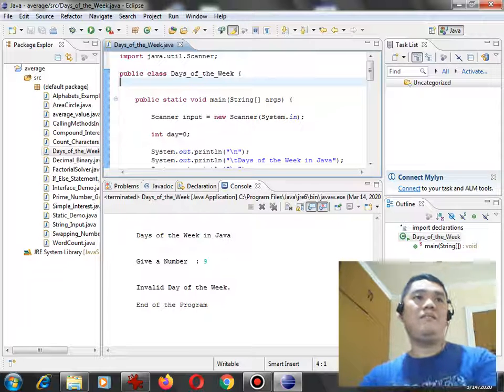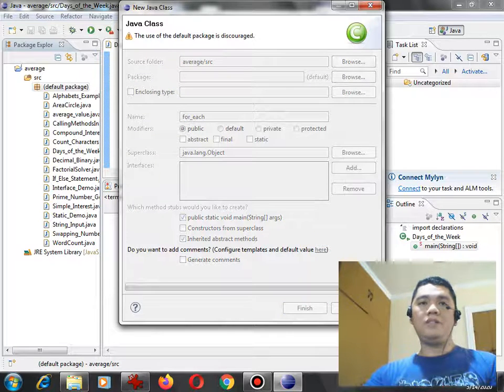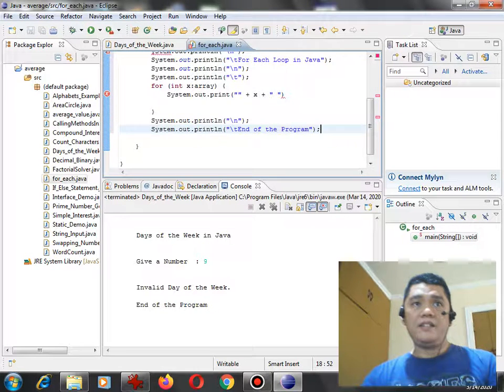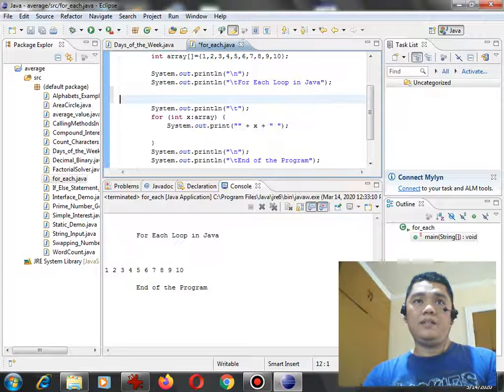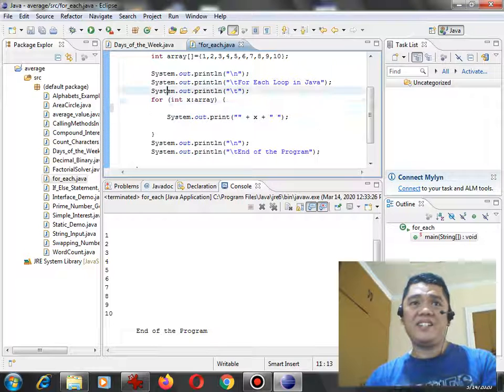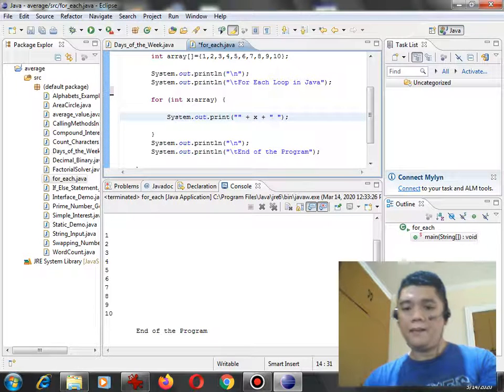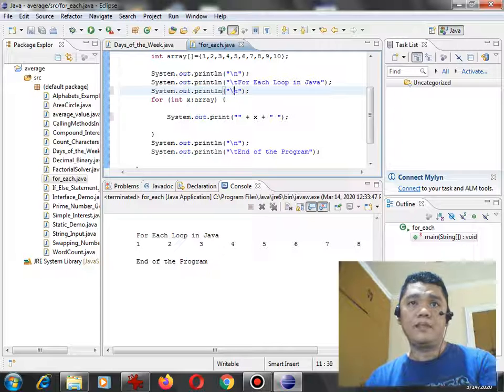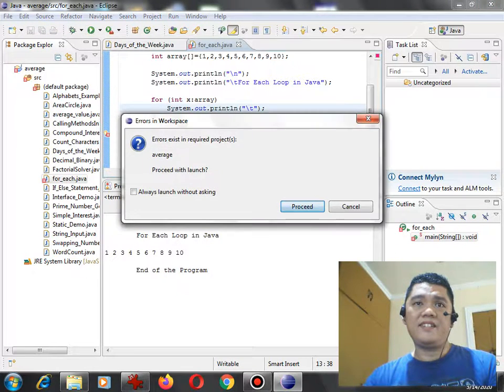For Each Loop in Java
A simple program that I wrote using Java programming language to demonstrate the use of For Each loop statement.